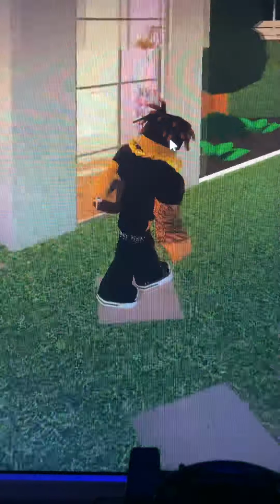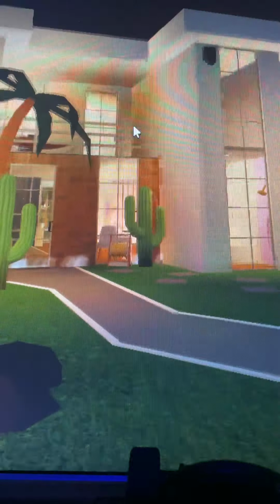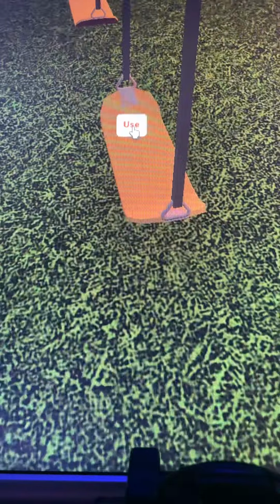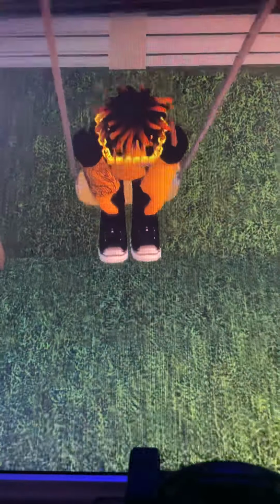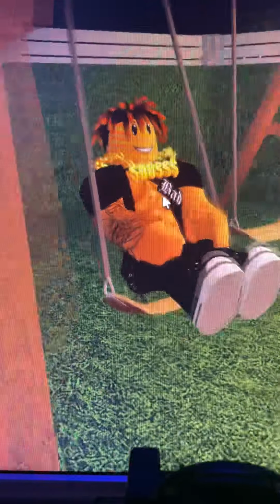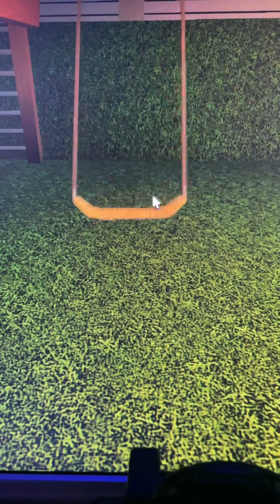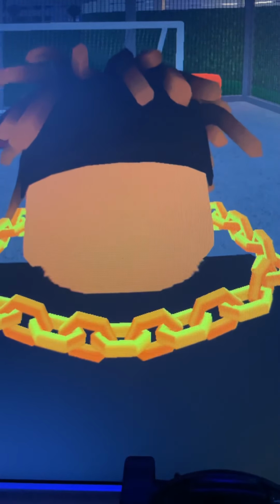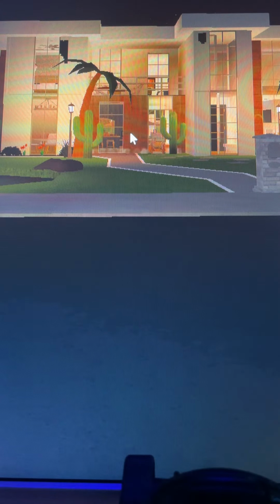NEW HOUSE TOUR?! WELCOME BACK TO MY CHANNEL! 😂😂